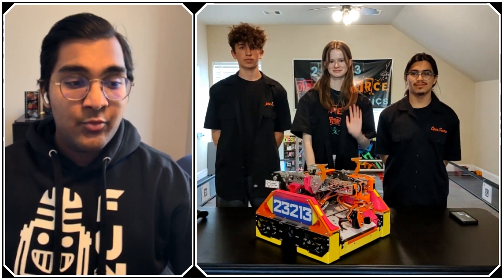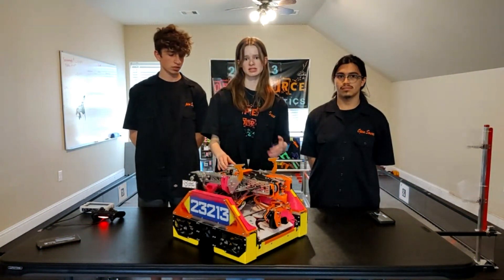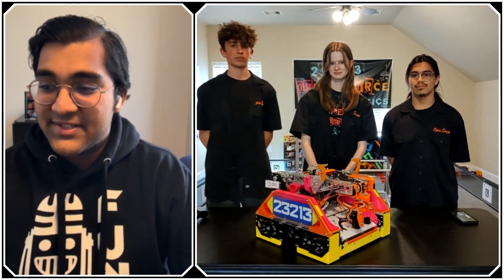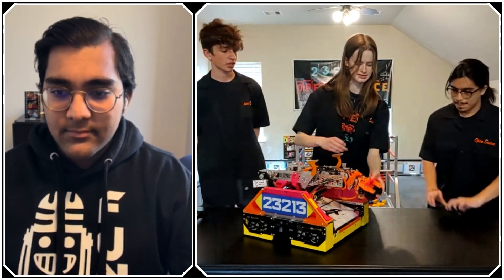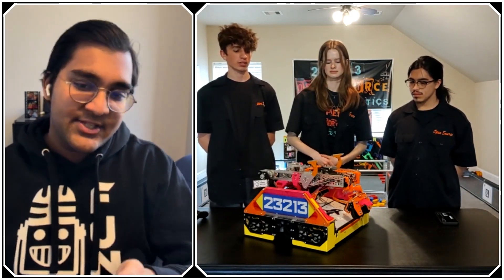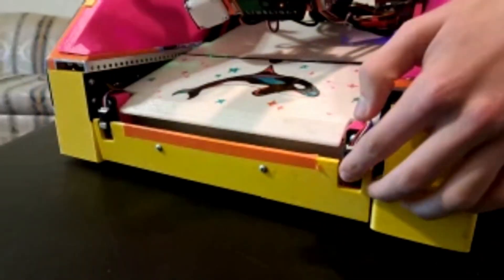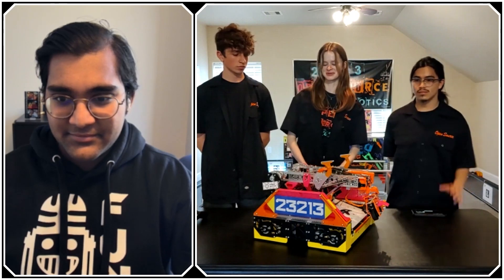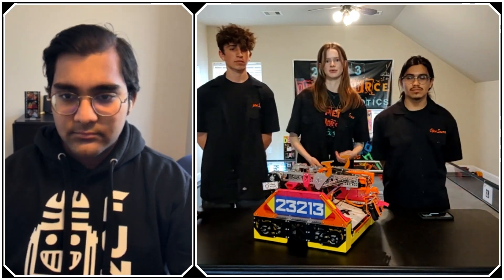23213 Open Source | Behind the Bot | INTO THE DEEP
23213 Open Source WAC at the Texas/Houston Region Championship has a gorgeous robot with some of the best cycle efficiency we have seen in Into the Deep. Dive more into what lead to all of their success as we breakdown this robot on Behind the Bot.